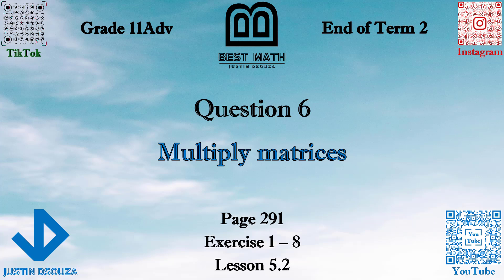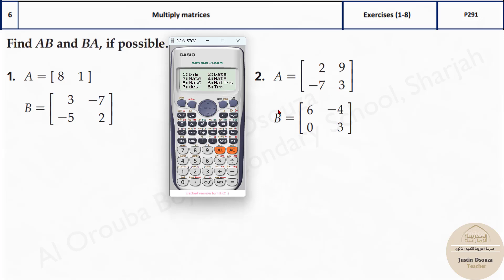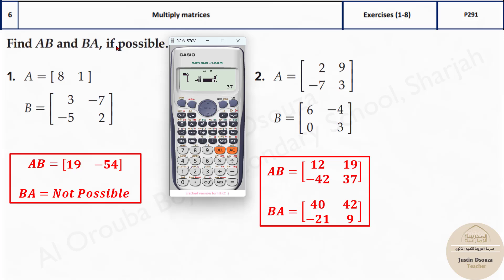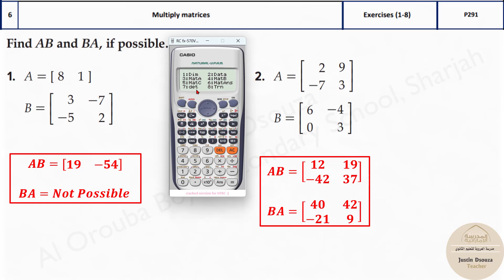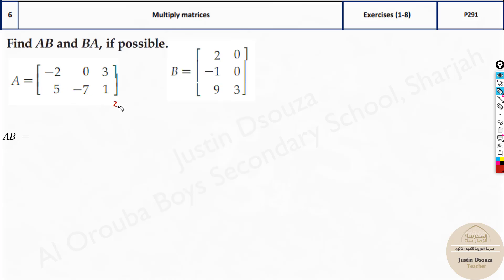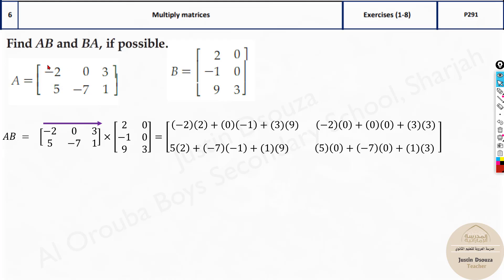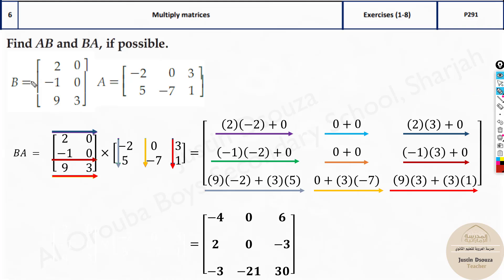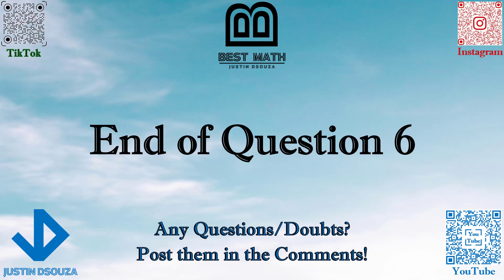Multiply matrices | Q6 P1 | 11A | EoT2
G11A Question 6 Multiply matrices